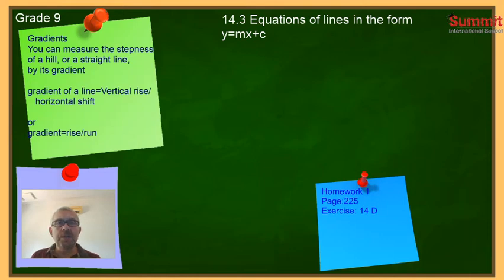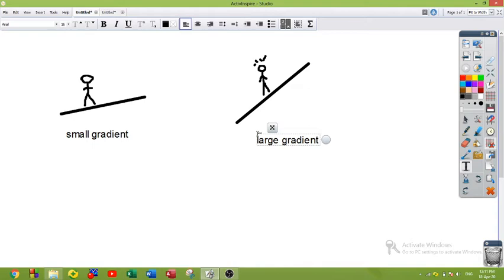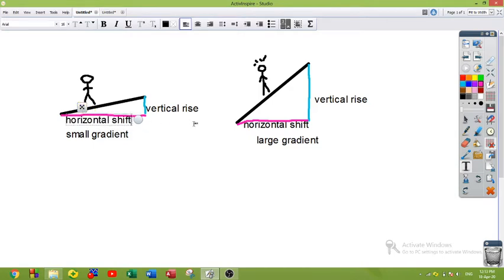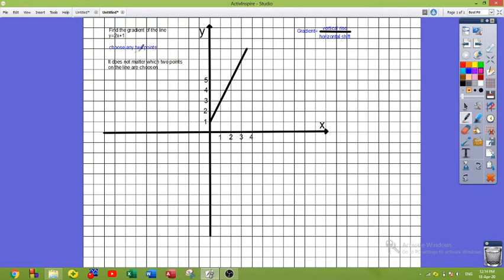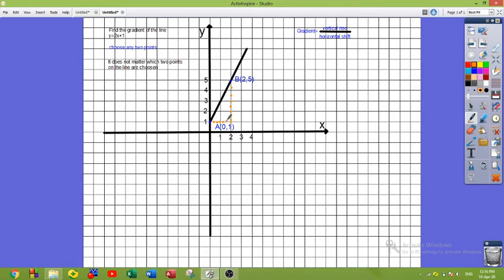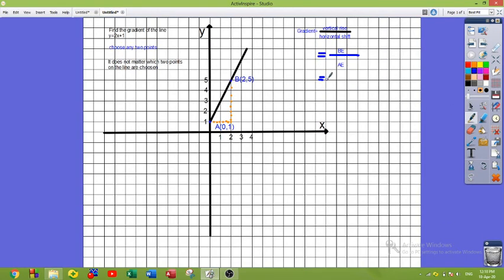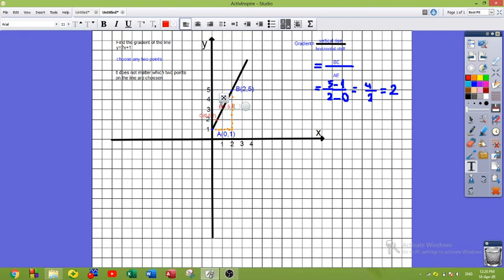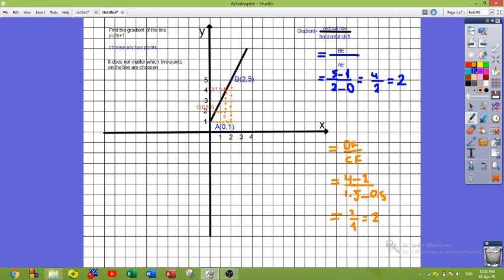2020 04 18 12 09 22 grade 9 14 3 a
Lesson: 14 3 a
Equations of lines in the form
Y=MX+C